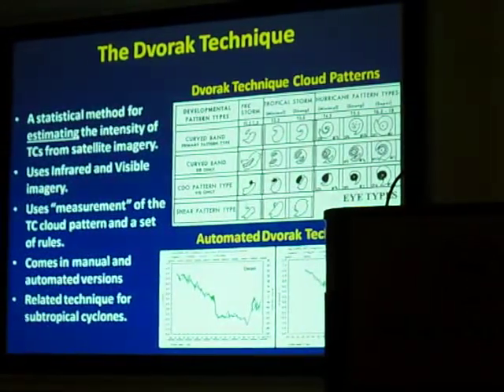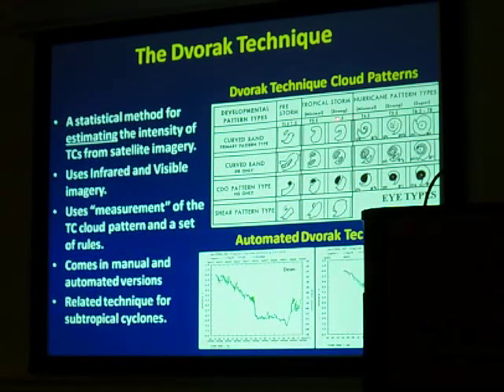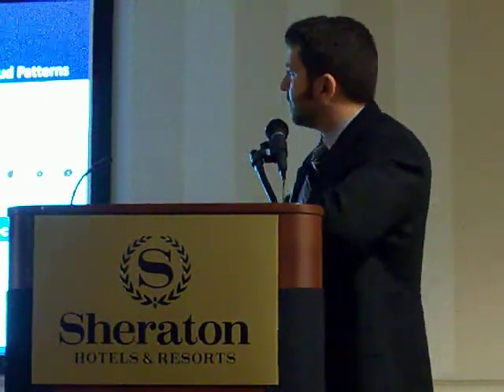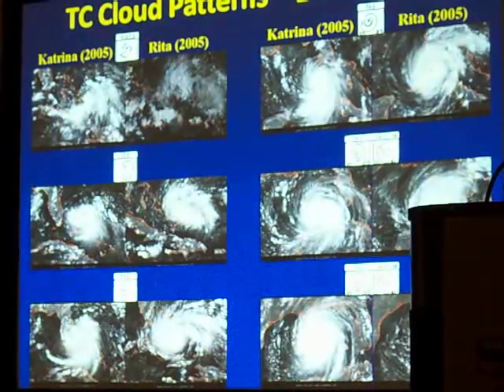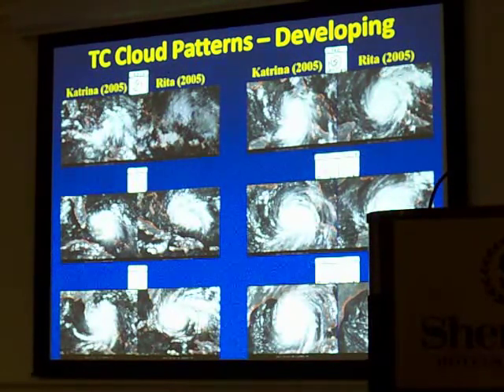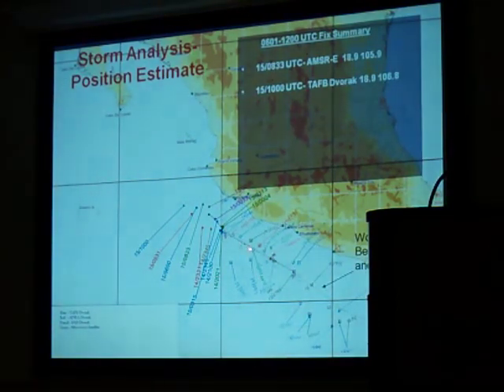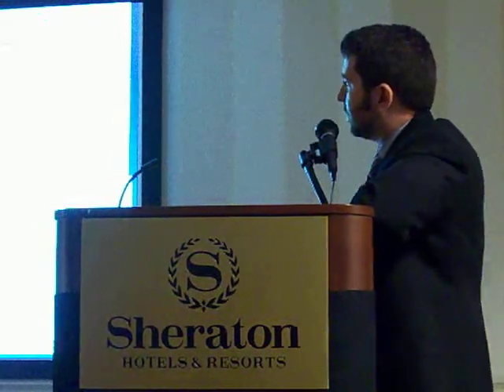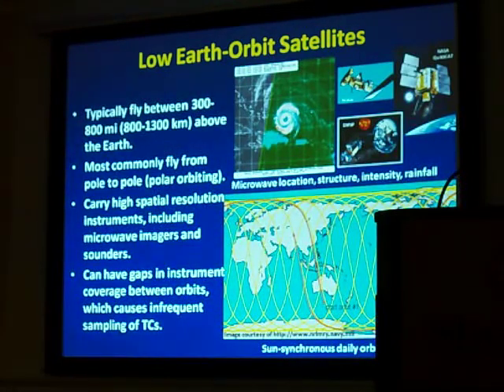Todd Kimberlain - Hurricane Forecasting (part 4)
Hurricane Forecasting at the National Hurricane Center